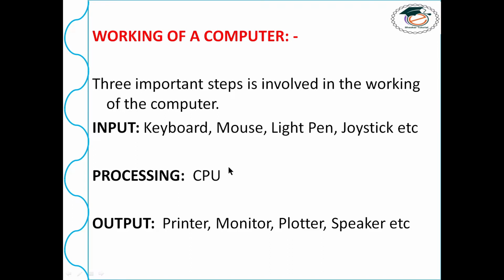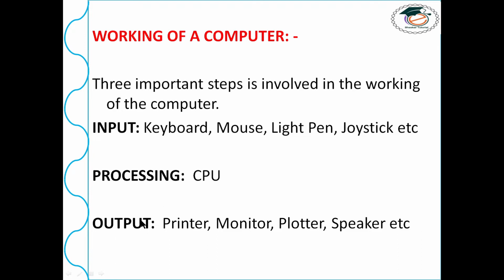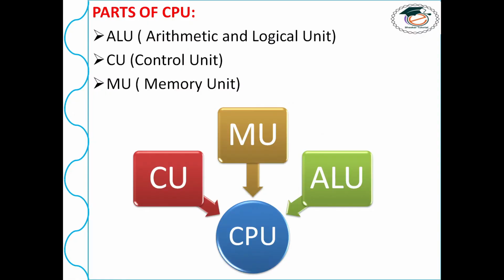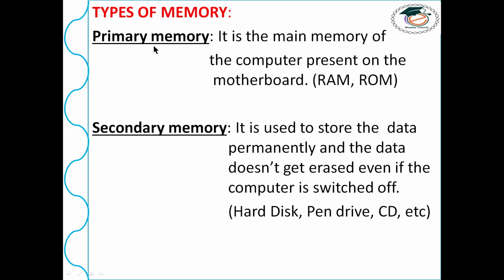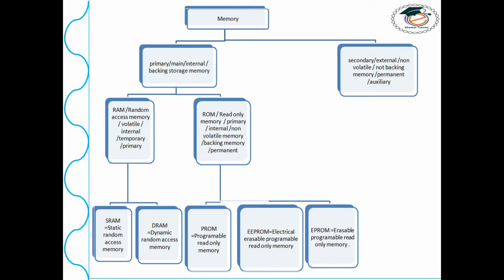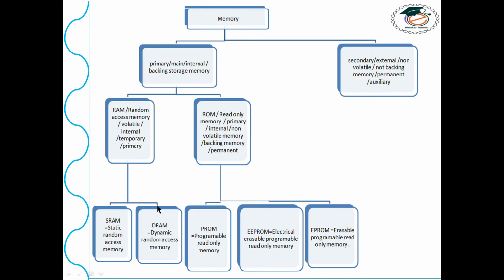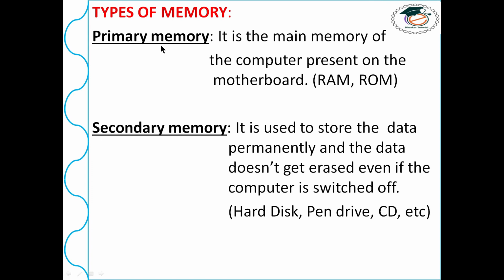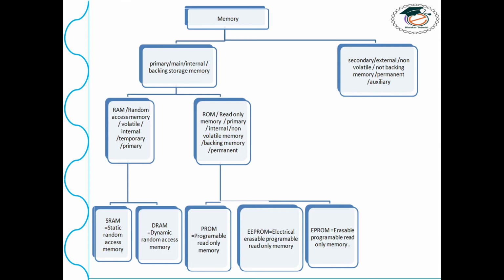Computer Fundamental for APSC JAA/Assam Direct Recruitment/DHS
In this video you will  learn The fundamental of Computer.
How a computer system work.
INPUT-PROCESS-OUTPUT
Different types of memory its usage, works and functions.
All the devices of a computer system.